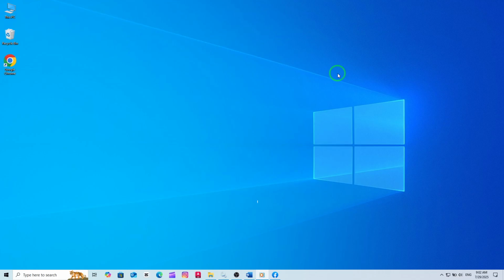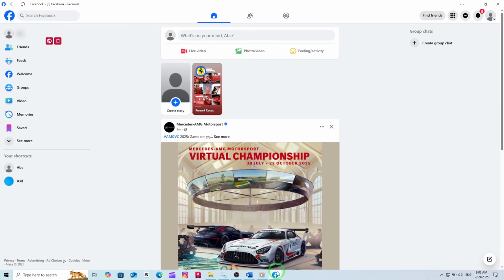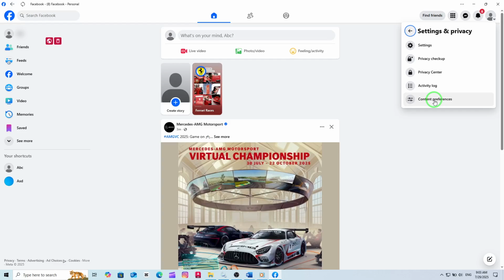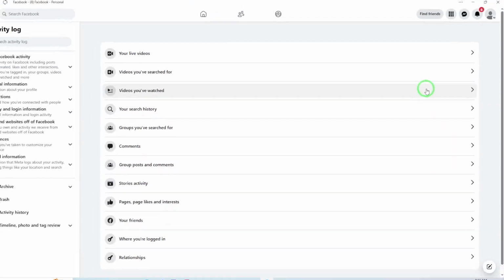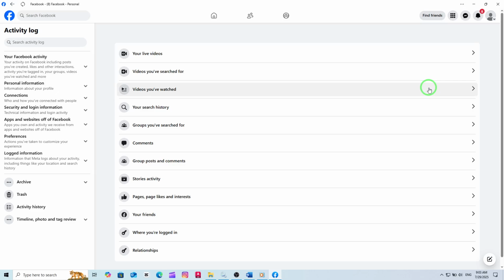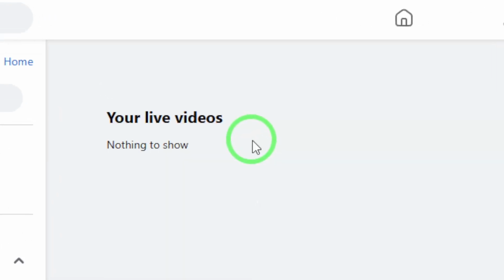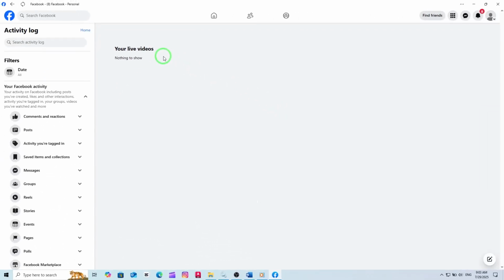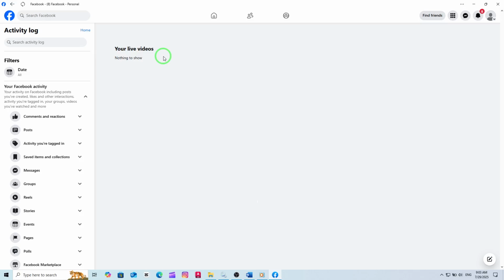How To Find Your Live Videos History On Facebook App On PC (New Update)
Learn how to find your live videos history on Facebook app on PC with the new update. This step-by-step guide will show you exactly where to locate and review all your past Facebook Live videos, ensuring you never lose track of your important broadcasts. Whether you want to manage, rewatch, or organize your live content, this video has you covered.

1. Open Facebook app

2. Click on your profile photo at the top right corner

3. Enter to Settings and privacy, then Activity log

4. Enter to Your live videos

Follow these steps to easily find your Facebook Live video history and stay organized with your content.-

Chapters:
00:00 Intro
00:12 Soultion
01:05 Outro